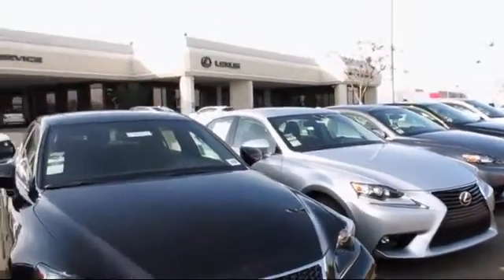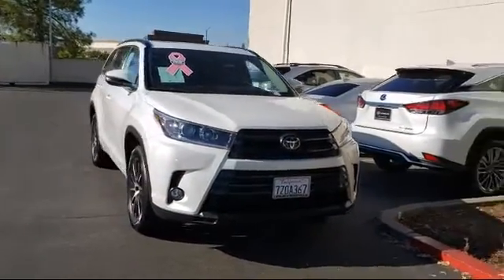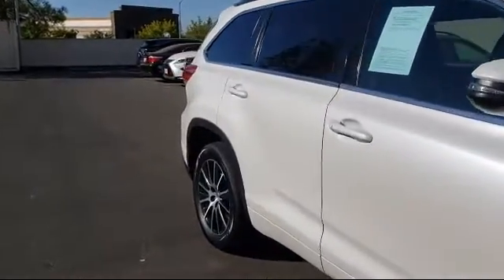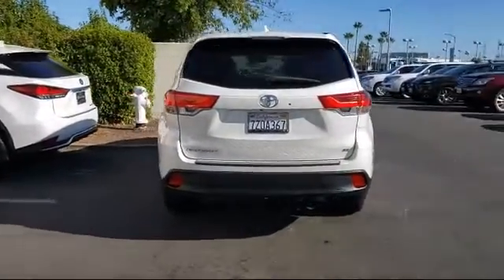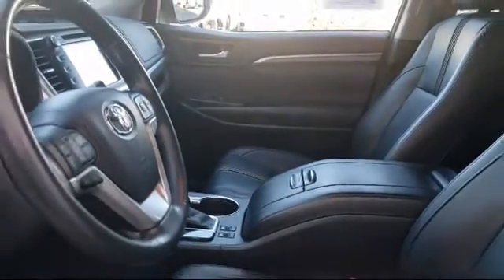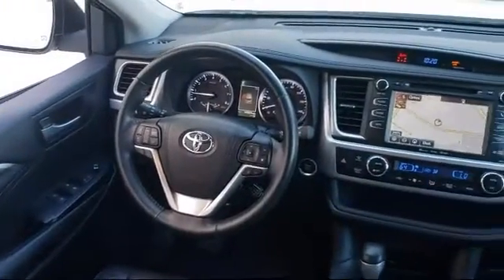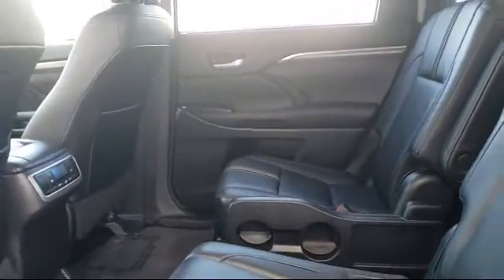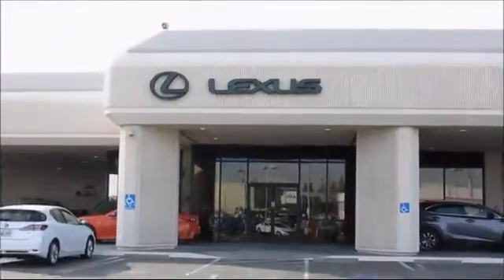2017 Toyota HIGHLANDER Roseville Sacramento Rocklin Folsom El Dorado Hills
2017 Toyota HIGHLANDER Stock Number: HS223193PL Vin:5TDKZRFH9HS223193 .